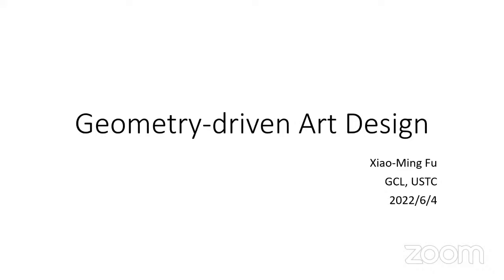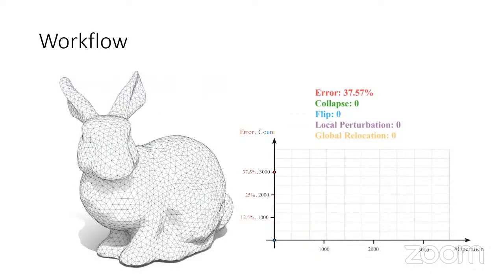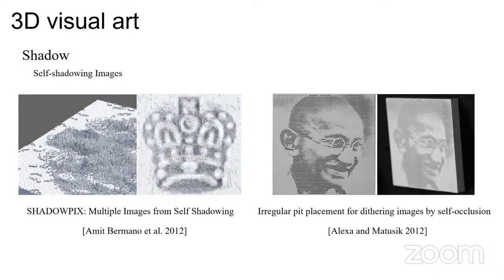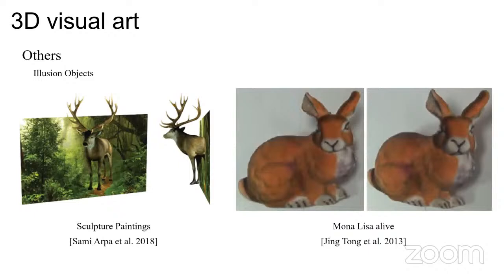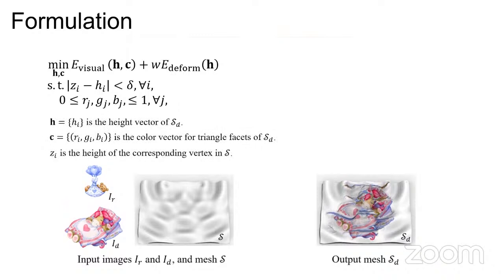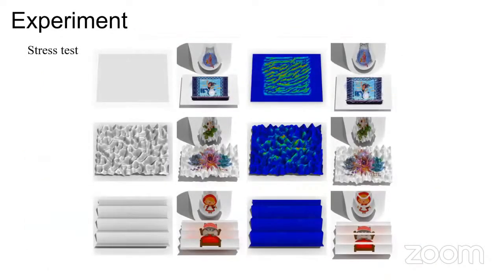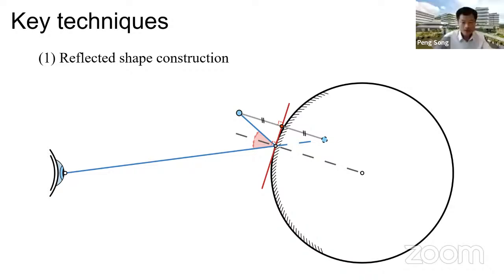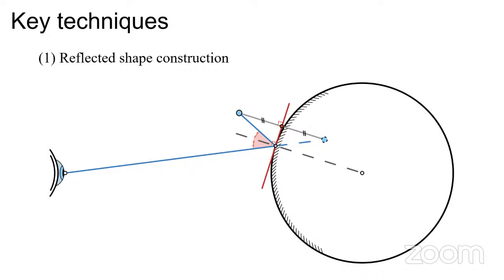[CFS] Computational Art | Xiaoming Fu & Kang Wu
Computational fabrication seminar is a place to showcase exciting research results, inspire and motivate new research, and create a regular recurring opportunity for the community to meet and exchange ideas.

The sixth talk of the second season of computational fabrication seminar will start with a motivational talk by Xiaoming Fu from USTC. The talk will be followed by a deep-dive by Kang Wu from USTC.